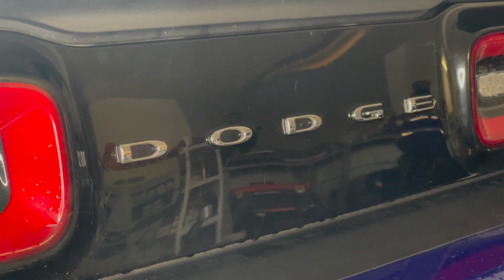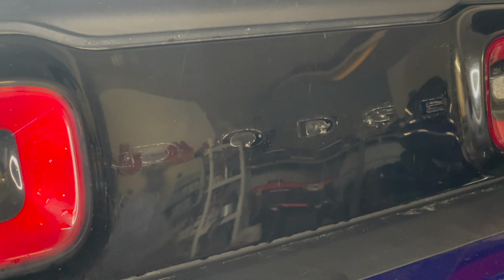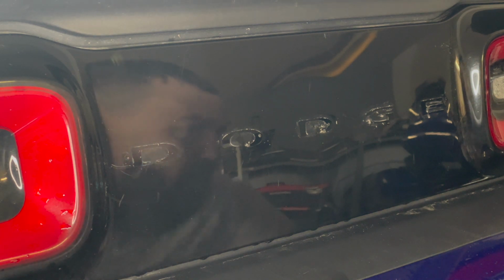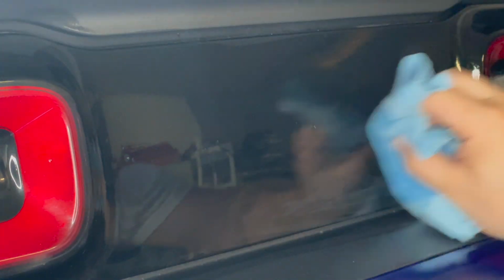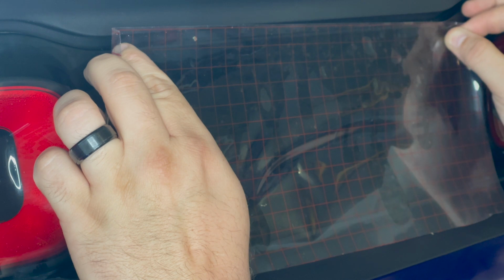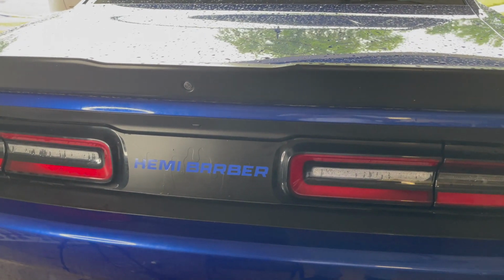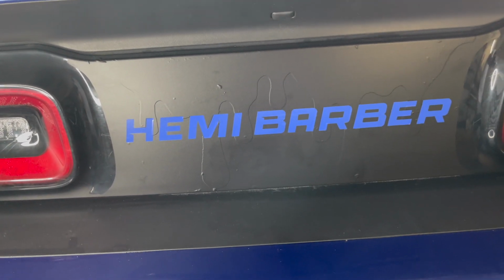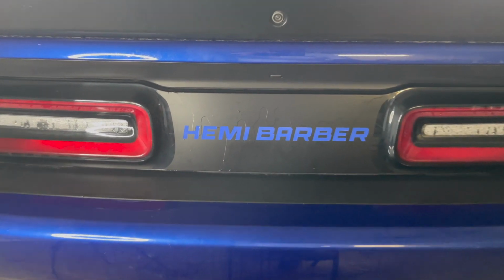2018 Dodge Challenger Tail Light Divider Decal Install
Just a quick tutorial on how to remove the dodge badge clean the area and put the decal on.